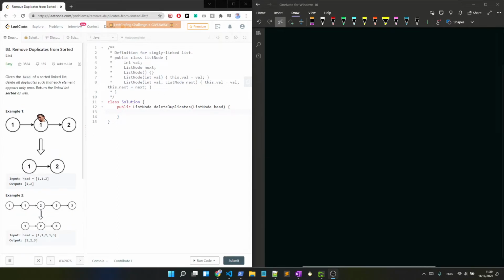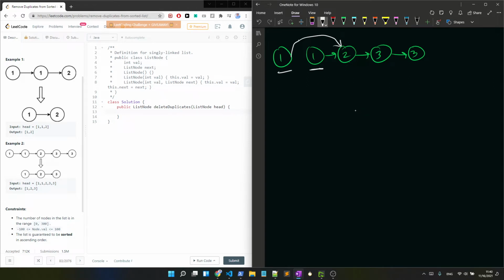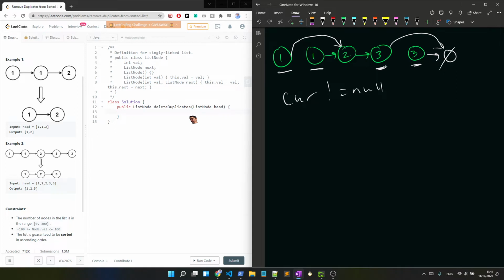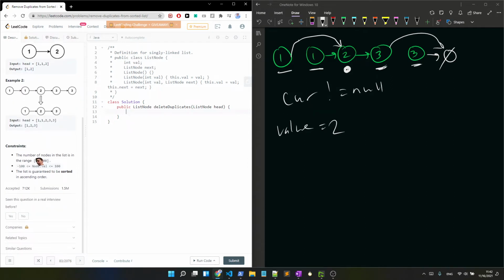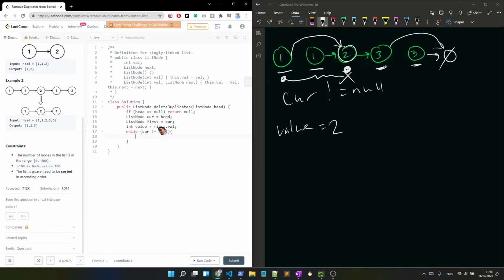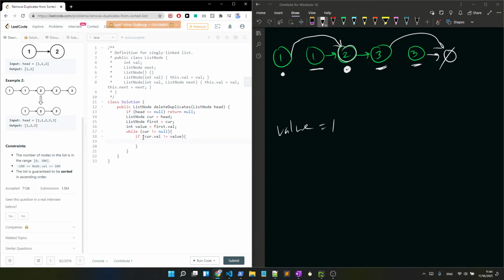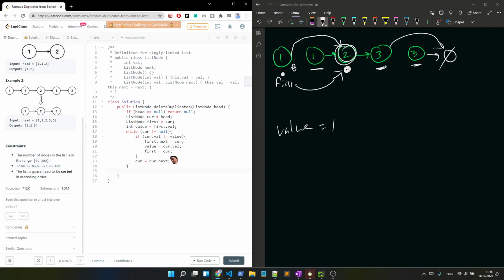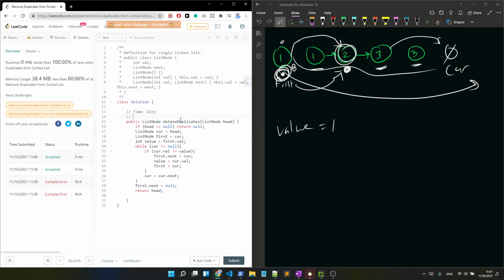LeetCode 83. Remove Duplicates from Sorted List | Easy #4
Time: O(n)
Space: O(1)